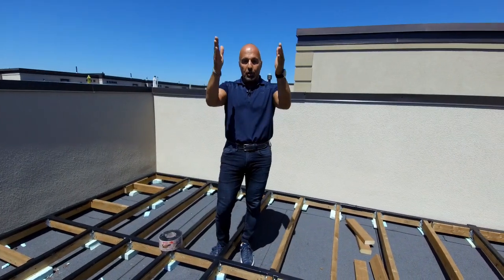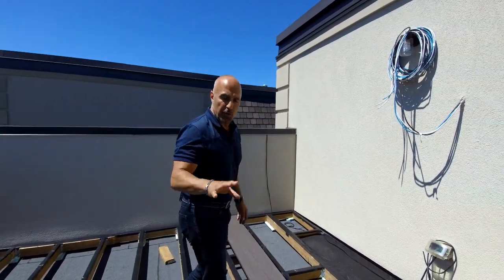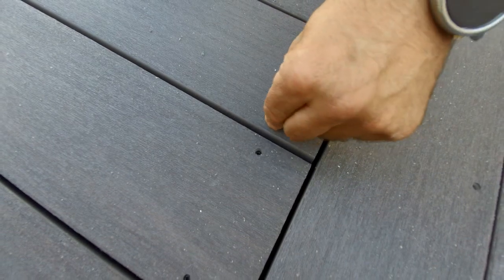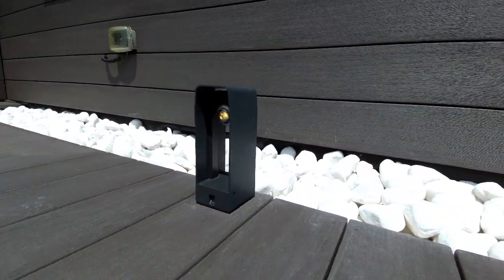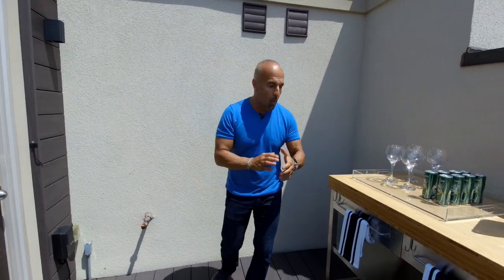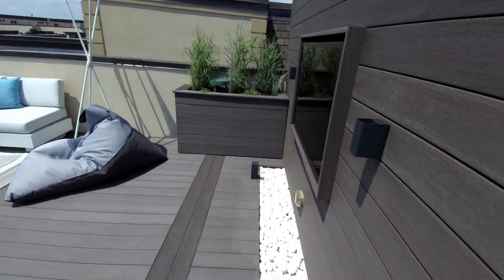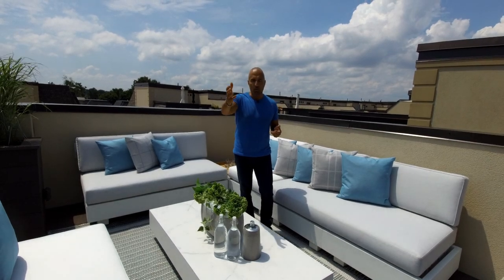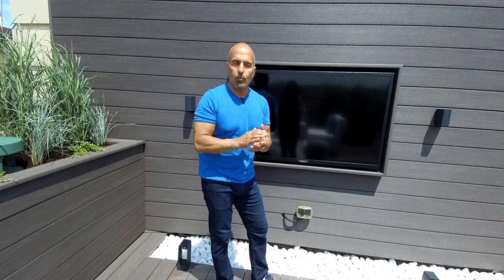WELCOME TO MY ROOFTOP PATIO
Welcome to my rooftop!
SAY HI!